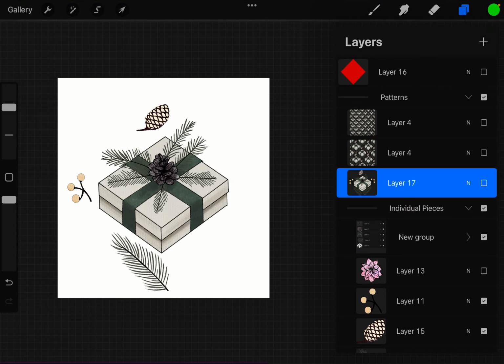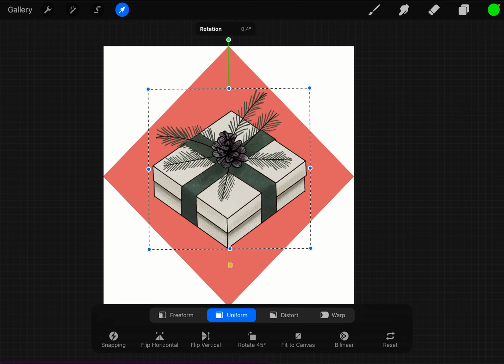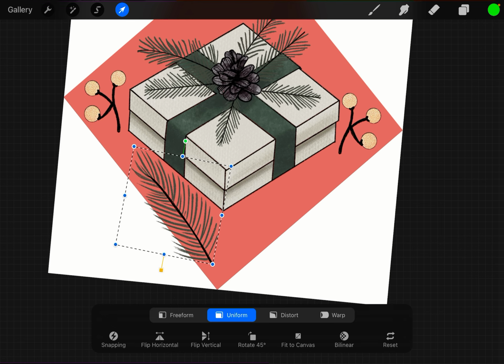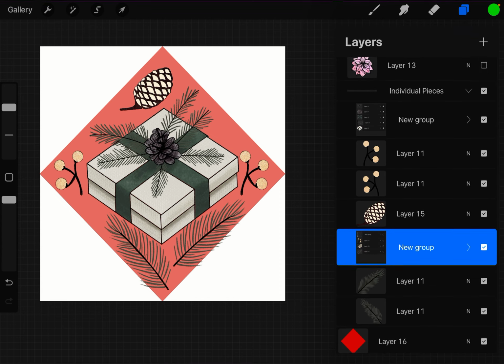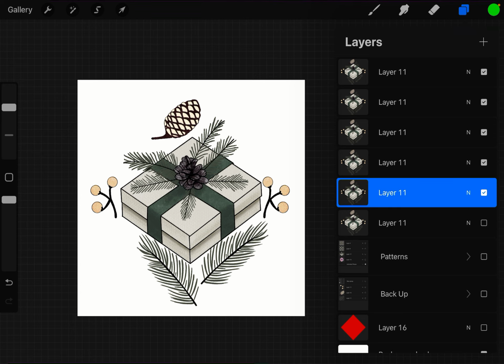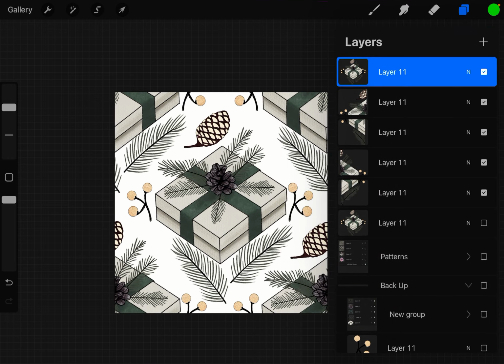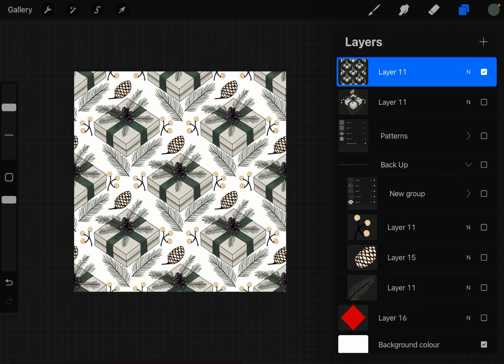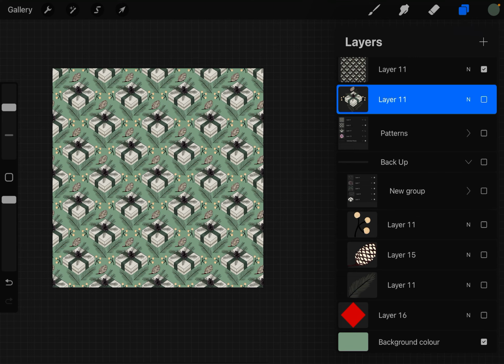Pattern Design Basics: Part 2 – Creating a Christmas Pattern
Welcome to Part 2 of our Pattern Design Basics tutorial! In this beginner-friendly guide, we'll continue the tutorial on the essential principles of pattern design, perfect for those just starting out. I will mostly focus on recreating one of my first patterns that has a Christmas theme. You’ll learn the foundational techniques and tools needed to create your own unique patterns. Whether you’re designing for textiles, digital media, or graphic design, this tutorial will provide a solid foundation for your creative journey. By the end of this lesson, you'll have a clear understanding of pattern structure, repetition, and basic design elements that will set you up for success in the world of pattern design.